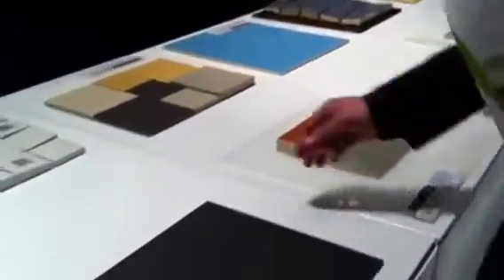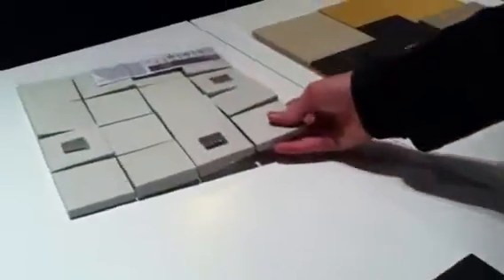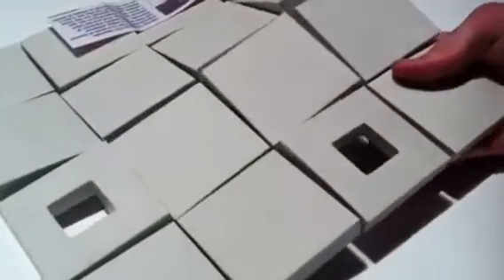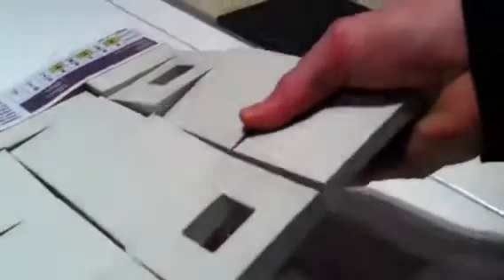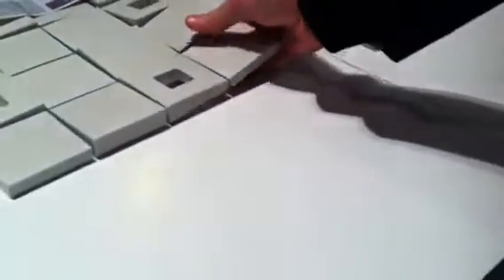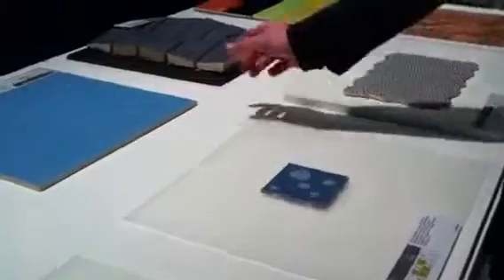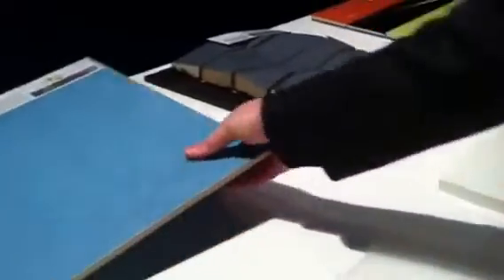Materia Architect Work London 2013